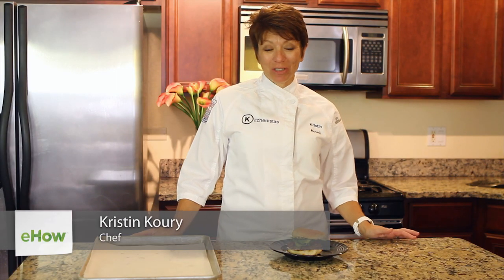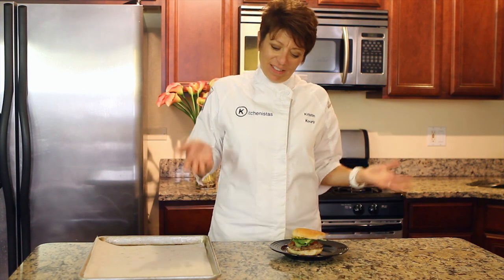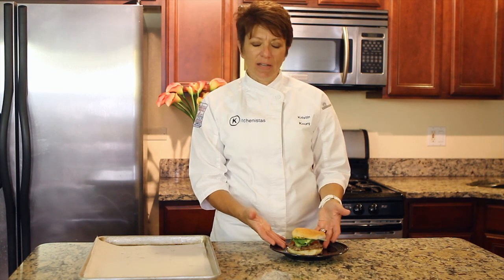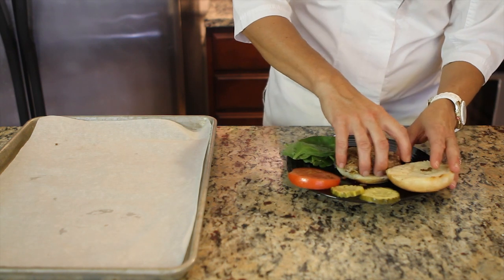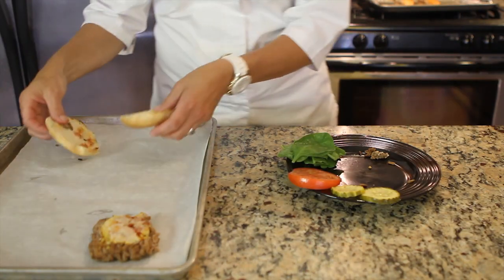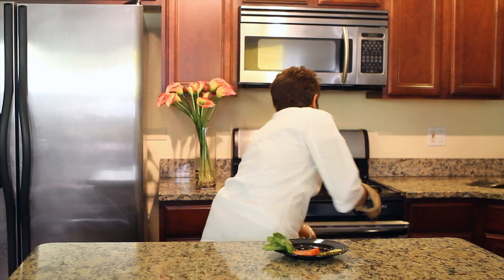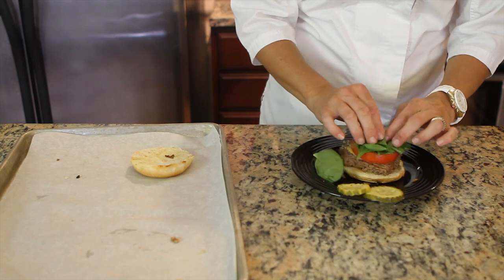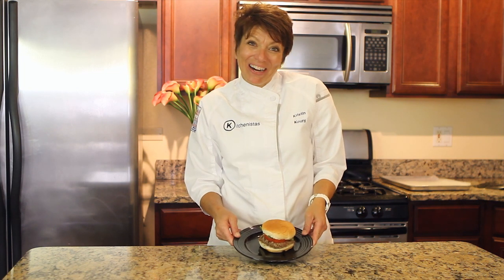How to Warm Up a Burger : Food, Glorious Food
Warming up a burger is something you can do with spinach, tomato and other ingredients to add flavor. Warm up a burger with help from an experienced personal chef in this free video clip.

Expert: Kristin Koury
Filmmaker: Kory Stewart

Series Description: You can easily take complete control over the food you prepare and cook delicious meals every night of the week, as long as you know how to properly utilize a few key ingredients. Learn all about delicious recipes and techniques with help from an experienced personal chef in this free video series.